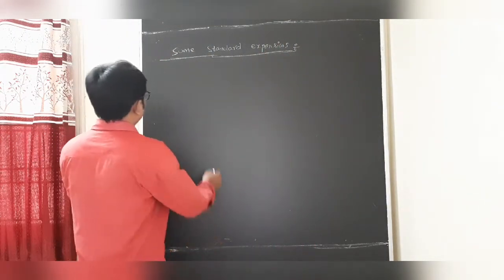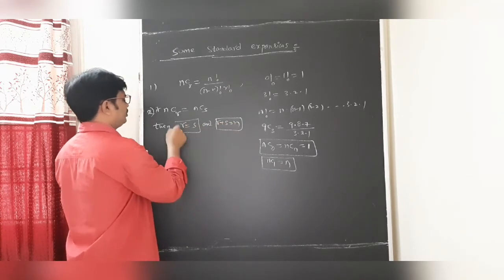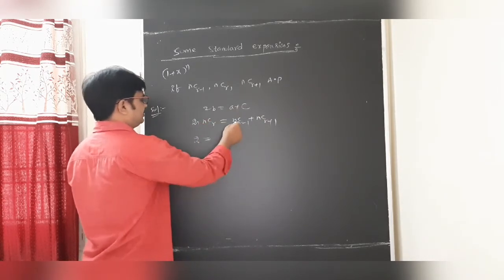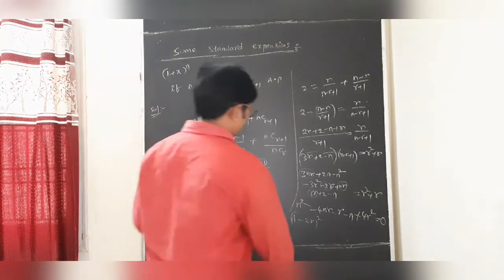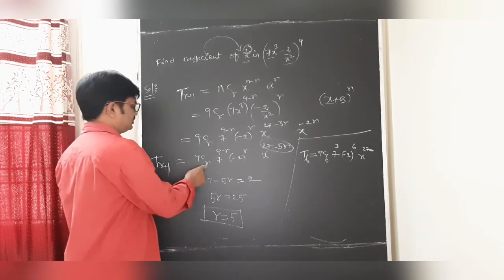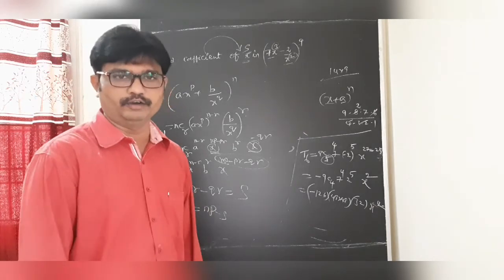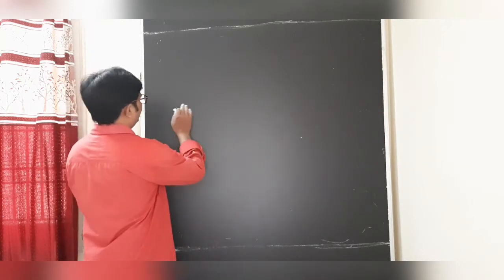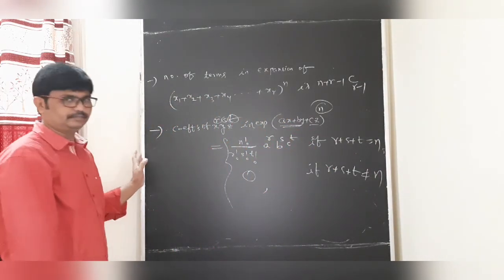Binomial Theorem lecture 2, 03/11/2020